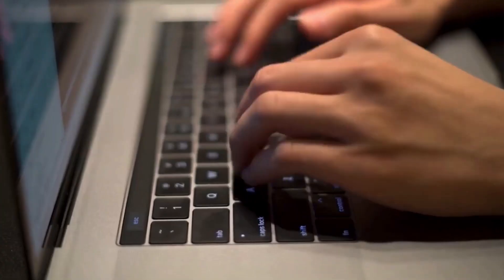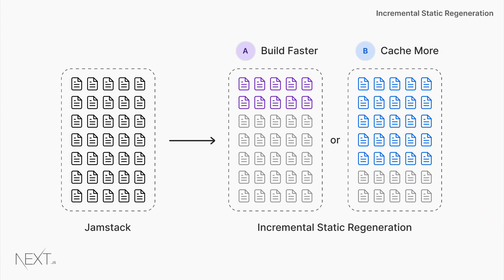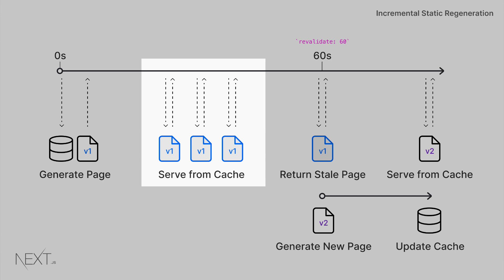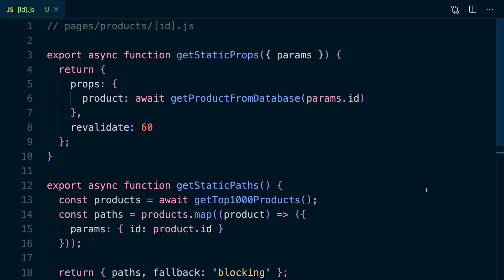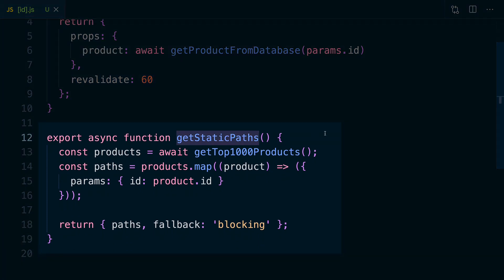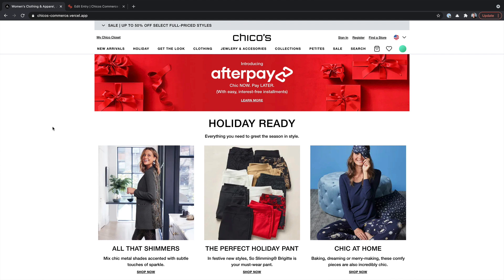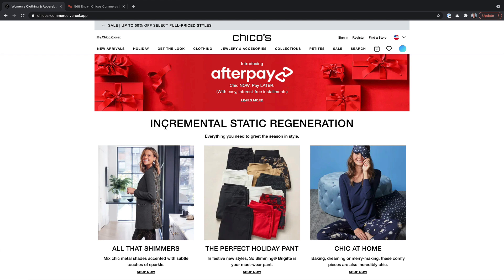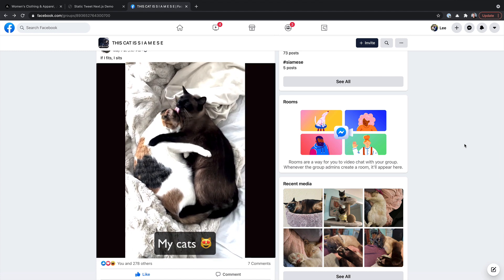What is Incremental Static Regeneration? (ISR)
Incremental Static Regeneration (ISR) allows content editors and developers to use static generation on a per-page basis and update content without having to rebuild the entire site.

0:00 — What is ISR?
0:14 — Issues with Static Generation
0:49 — What about Content Management Systems?
1:08 — Incremental Static Regeneration Overview
1:33 — How Does This Affect Build Times?
1:52 — Explanation of ISR Request
3:15 — Code Example for Next.js
5:04 — E-commerce Example
6:44 — Tradeoffs
7:38 — Reverts & Rollbacks
8:11 — Conclusion